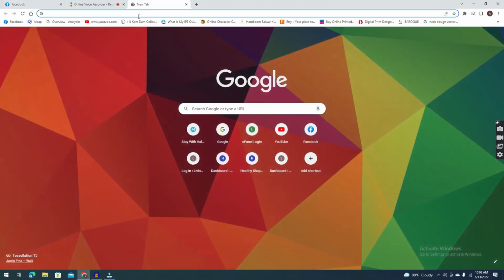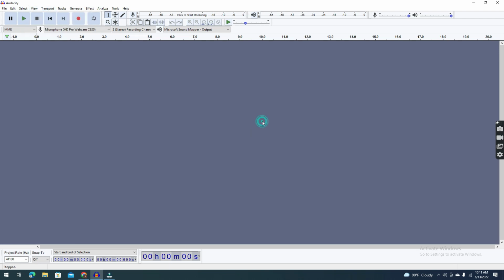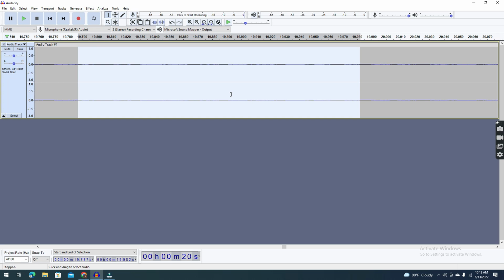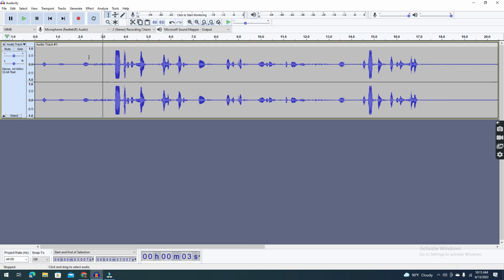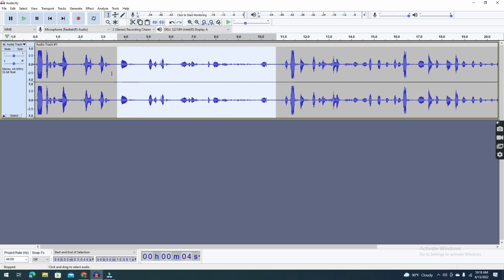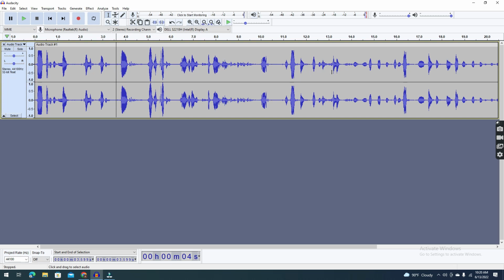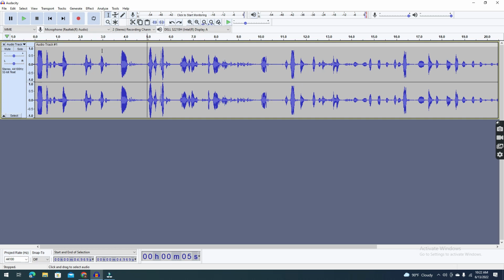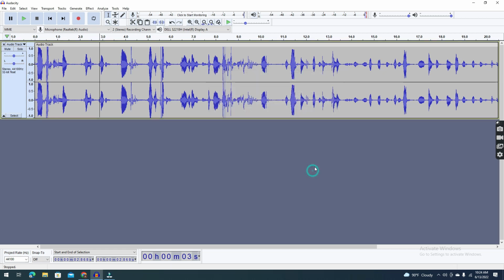Audacity free audio editing software | audacity tutorial for beginners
free audio editing software, free audio editing apps for iphone, audio editing, audio editing software, audio audacity tutorial, audacity tutorial for beginners, audacity stormzy, audacity tutorial